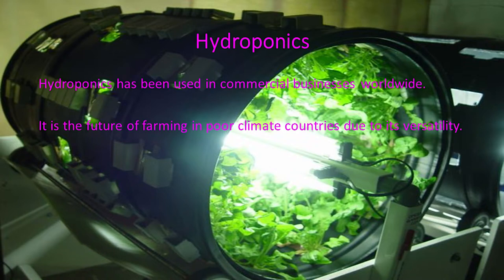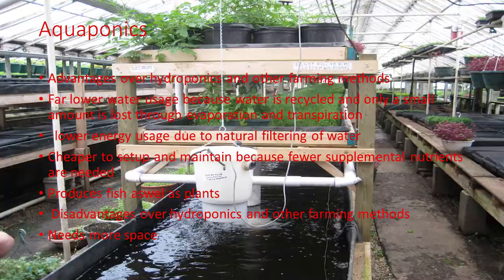GPUTC Competition Entry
GPUTC ESA Competition Entry on Hydroponics by Liam, Ethan, Tom and James.